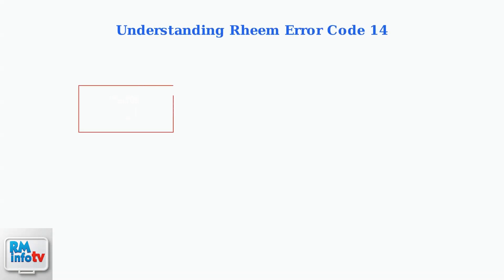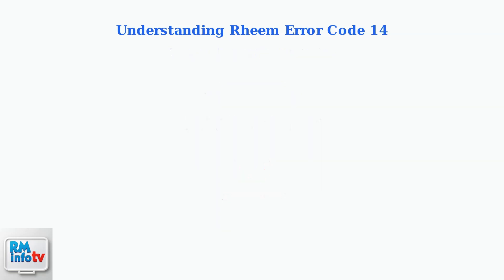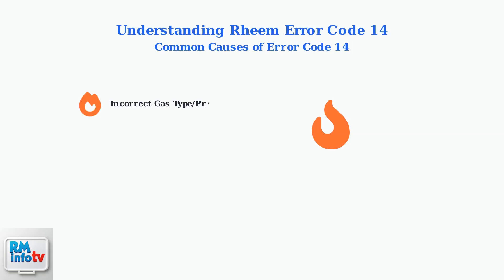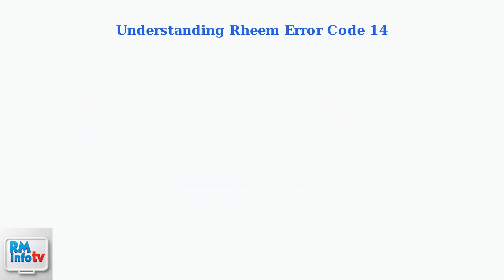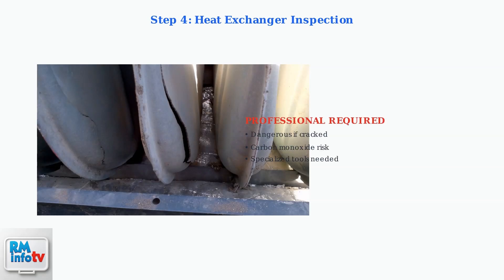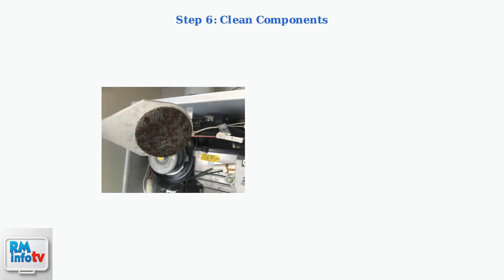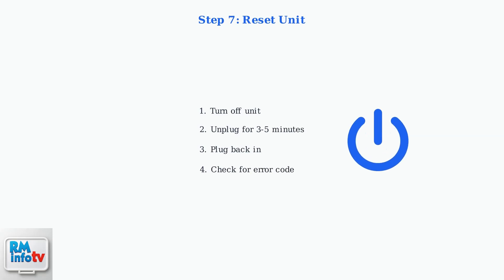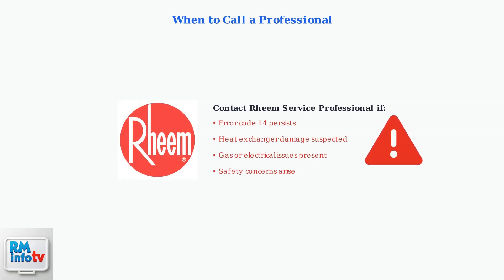How To Fix Rheem Tankless Water Heater Code 14 – Thermal Fuse or Overheat Fix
Getting Code 14 on your Rheem tankless water heater? This short video explains what causes thermal fuse or overheat issues and guides you through easy steps to fix the problem and restore safe operation.